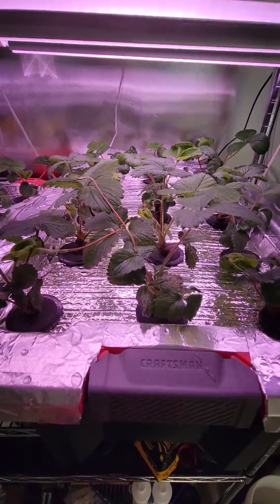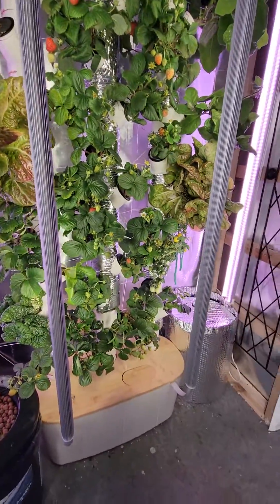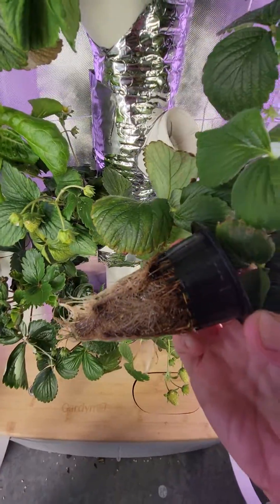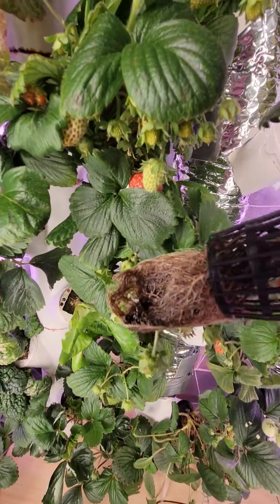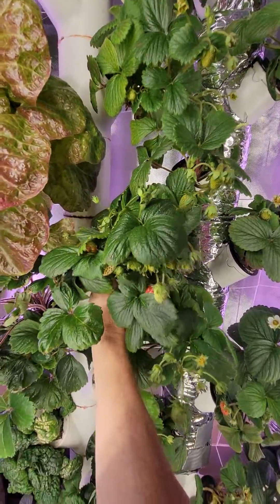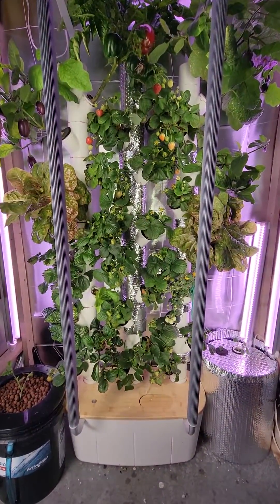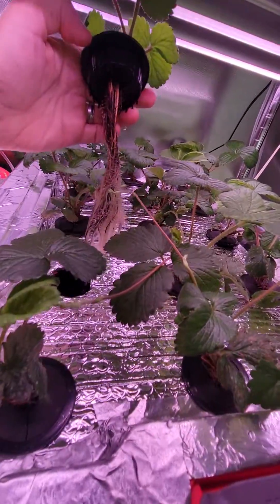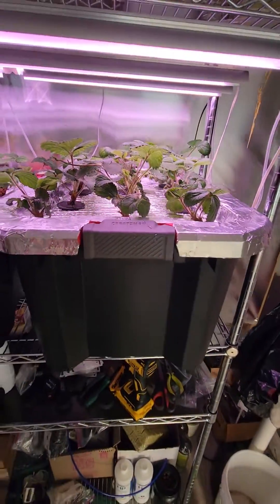Gardyn hydroponic strawberries VS. tote DWC Strawberries.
Here is my basement Hydroponic grow room. Iharvest will be my next comparison.